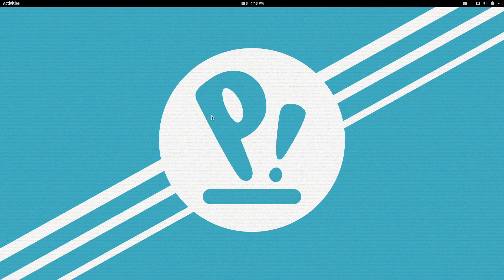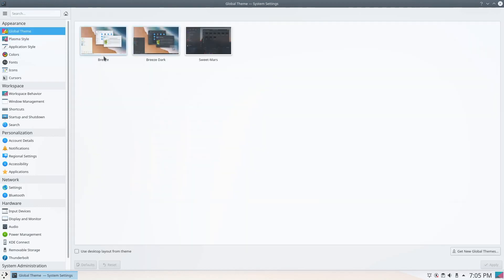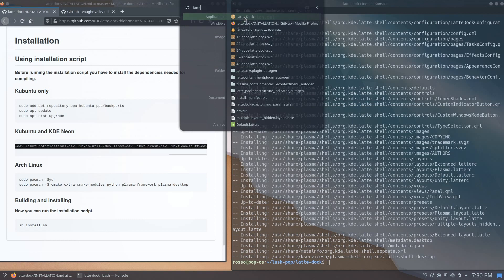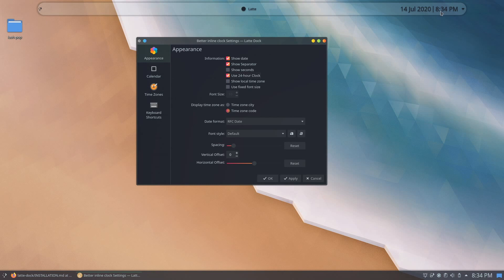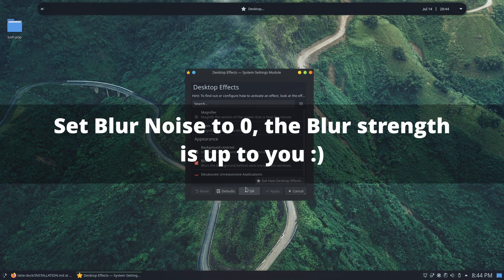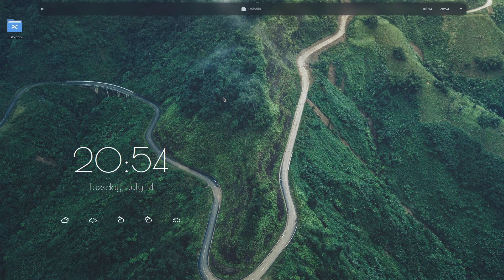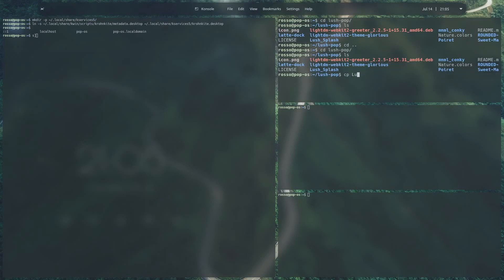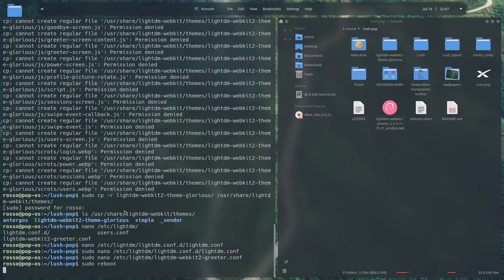Lush - Make Linux Beautiful | Pop! OS | KDE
A clean and green Linux setup for Pop! OS. This Linux setup uses KDE Plasma 5 over the stock GNOME3 to produce a stunningly beautiful Linux desktop.

Timestamps:
Showcase - 0:00
Intro - 0:55
Update and Upgrade - 1:11
KDE Installation - 1:23
Lightdm Installation - 1:37
Kvantum Installation - 1:51
Conky Installation - 2:08
Latte Dock dependencies - 2:22
Reboot - 2:40
Theming - 2:58
Latte Dock Installation - 4:05
Latte Dock theming - 5:18
Kvantum Theme - 8:43
Conky Setup - 9:38
KWin Scripts - 11:32
Splash Screen - 13:40
Lightdm theming - 14:12
Outro Final Showcase - 15:55
All the files and commands used are in the GitHub repo